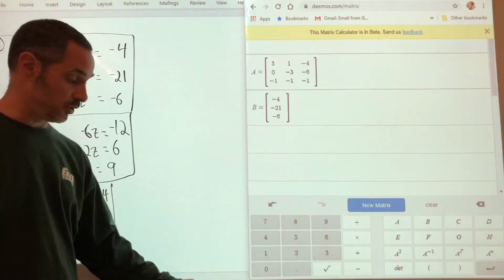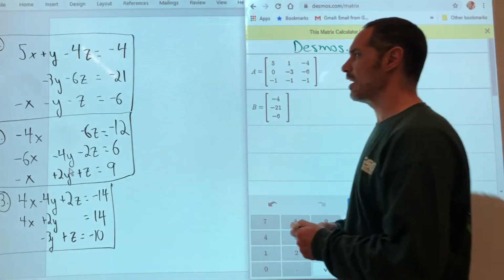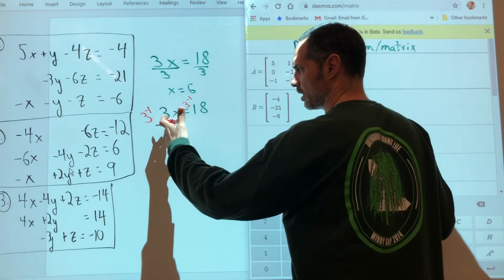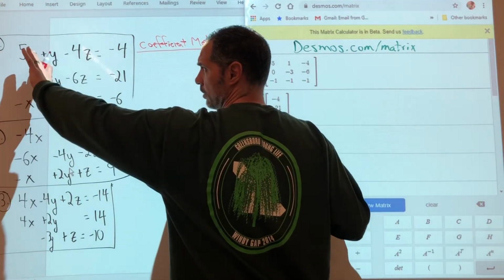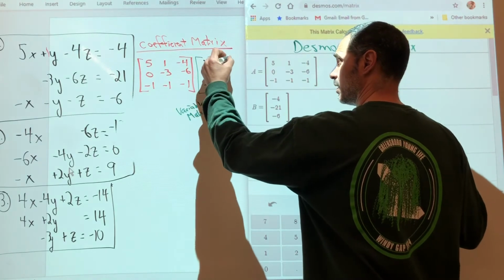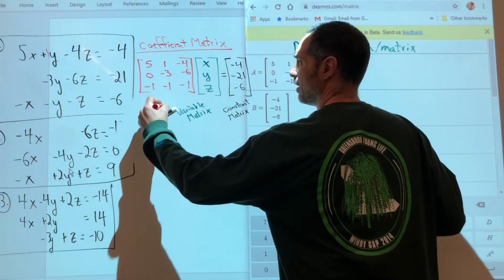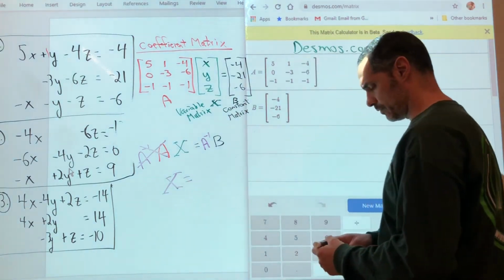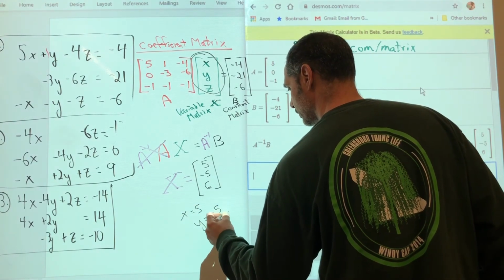Solving systems using inverse matrices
Solving systems of equations using inverse matrices